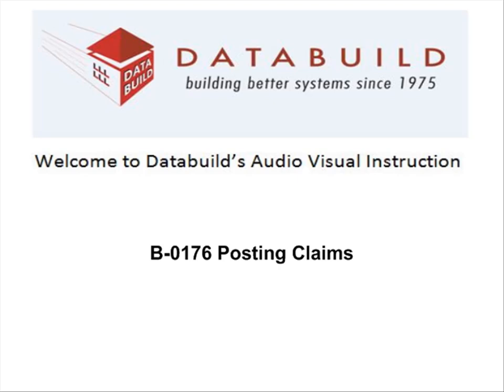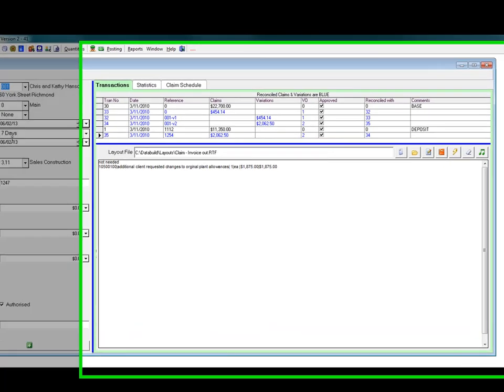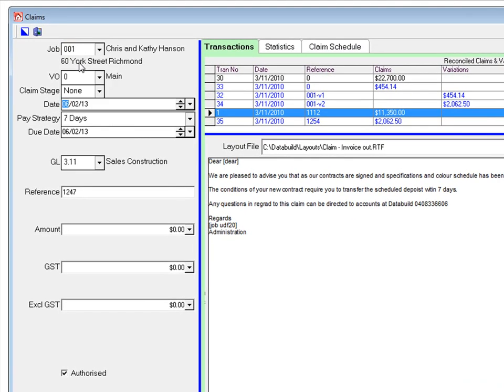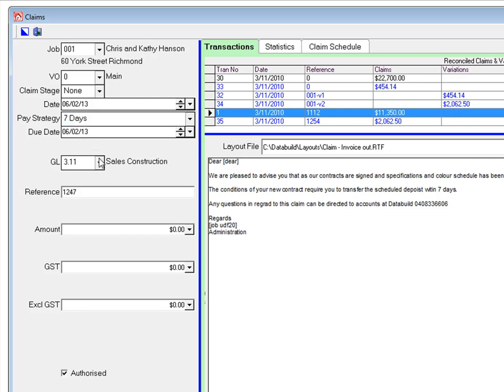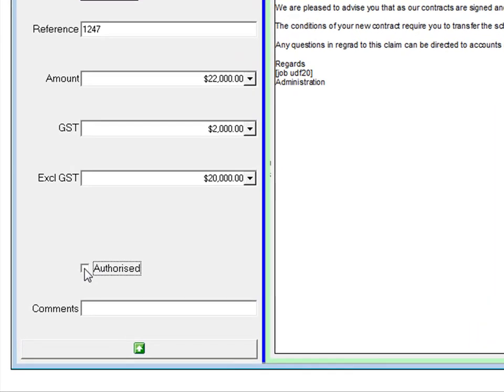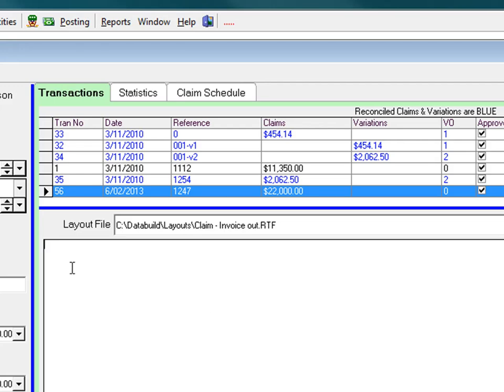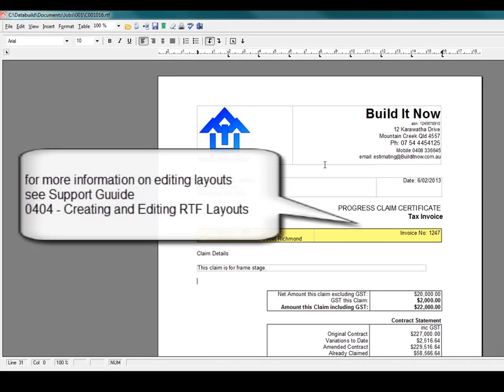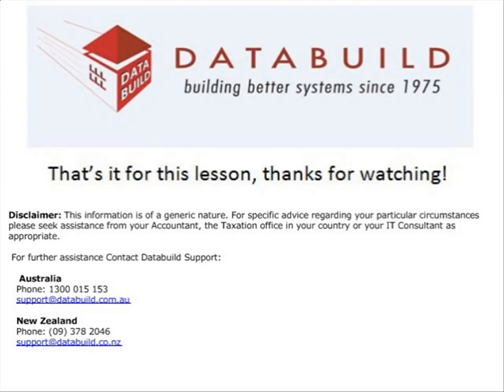B-0176 Posting Claims - Databuild Software Training Video